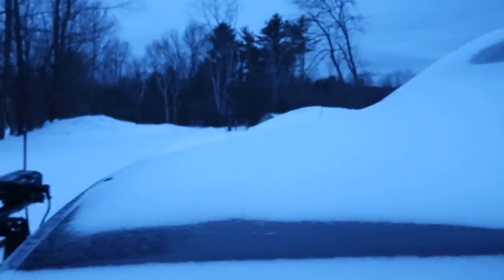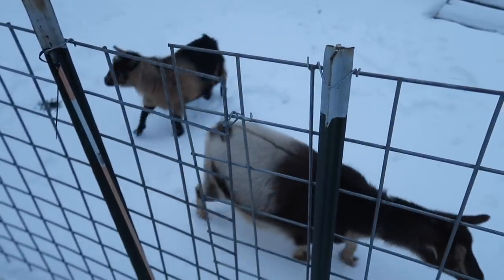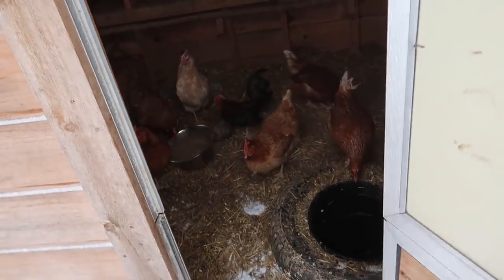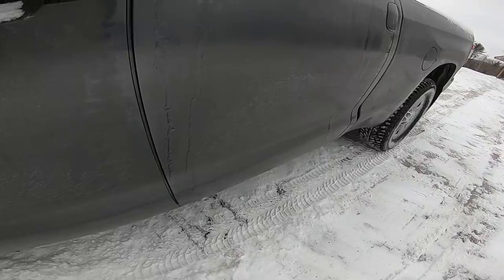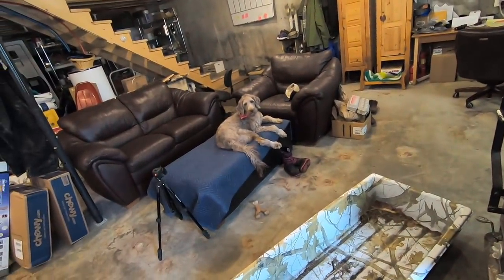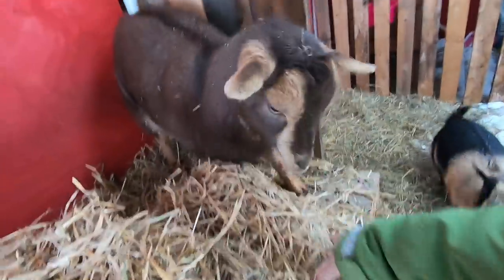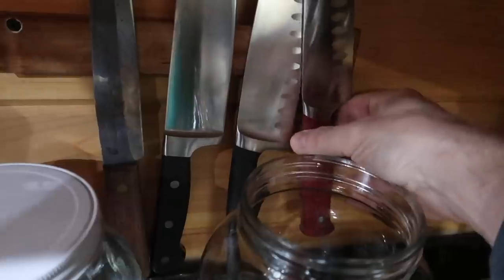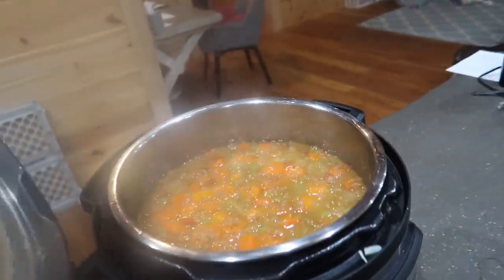My Heart Sank!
Daily Uploads!